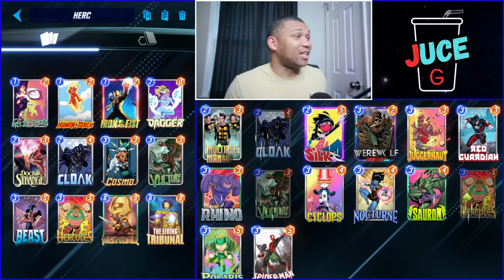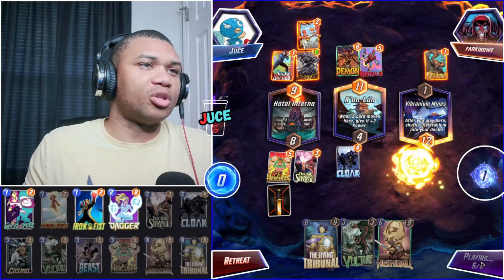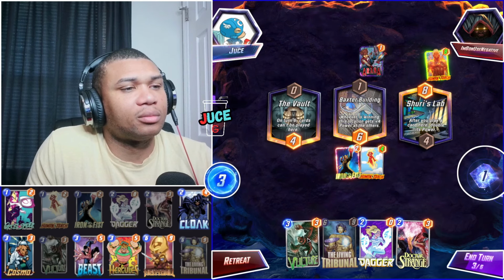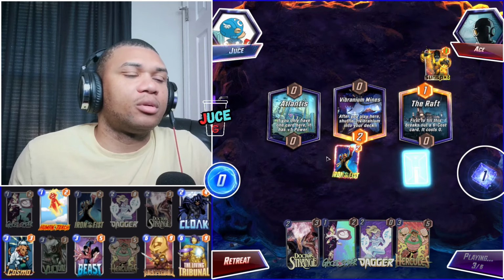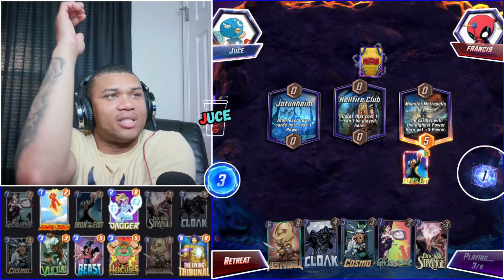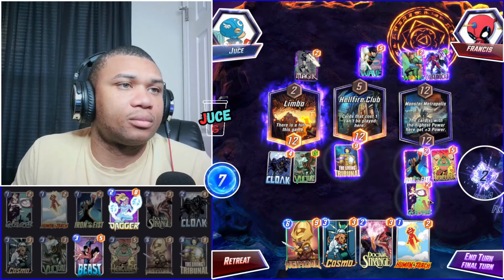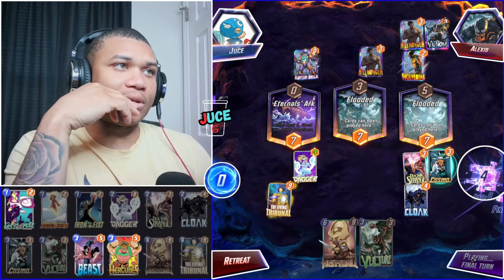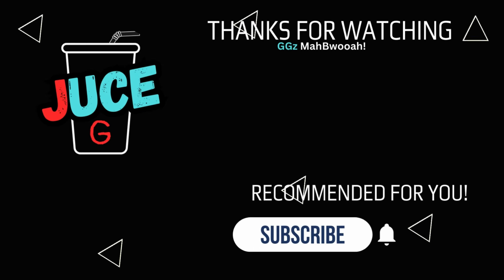USE This Deck To Climb Ranked Ladder! - Marvel SNAP